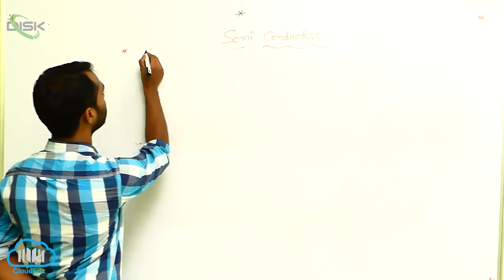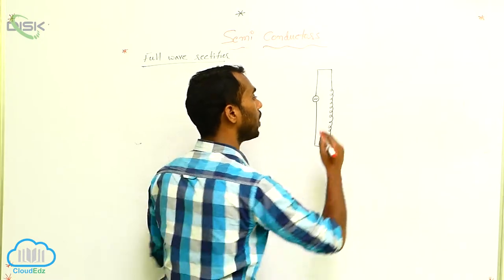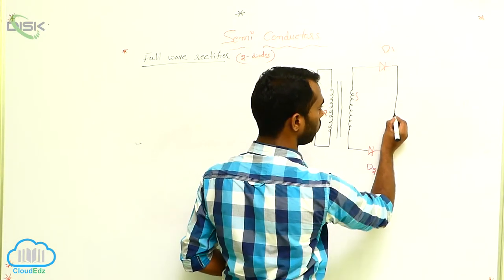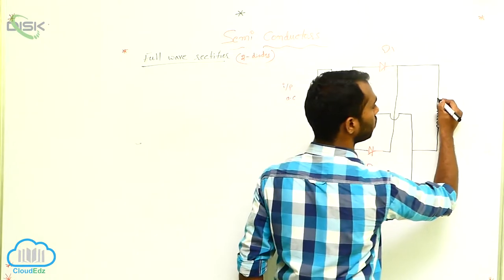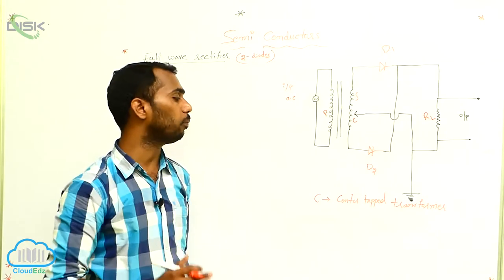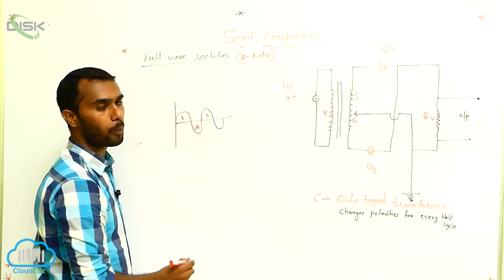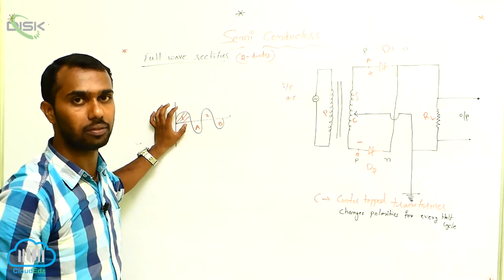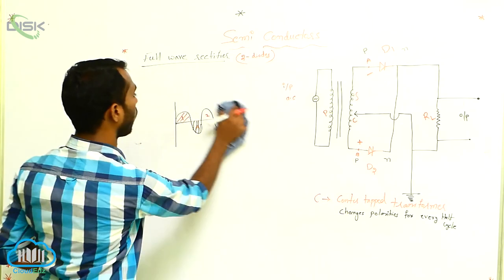SC Electronics Materials & Devices||Applicatn of Junctn Diode as a Rectifier||Full Wave Rectifier1